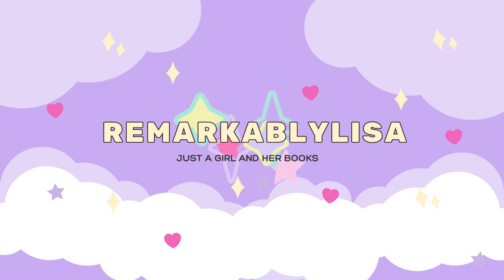Guide to Lorraine Heath: Sins of All Seasons (Historical Romance Books)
Today is Day 1 of the Historical Romance Readathon hosted by @PeaceLoveBooksxo @LaceyBooklovers and myself @remarkablylisa Come join us from June 28th to July 4th and read all the historicalromance books! Use the hashtag hrreadathon to join the conversation.